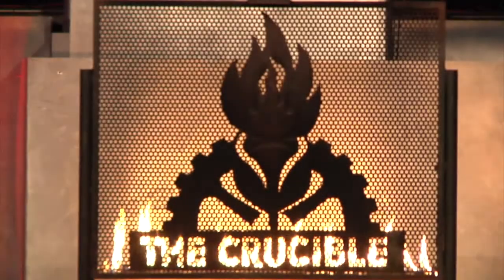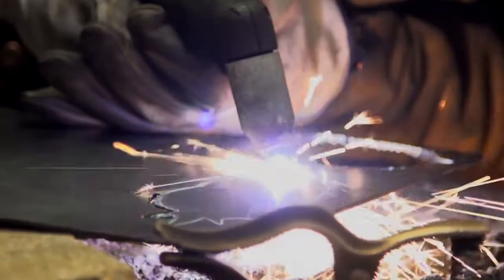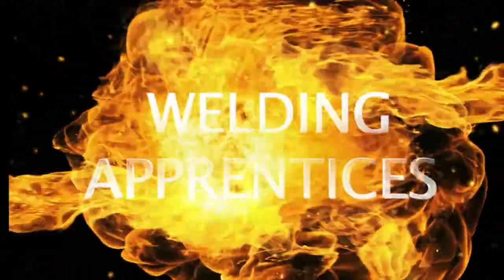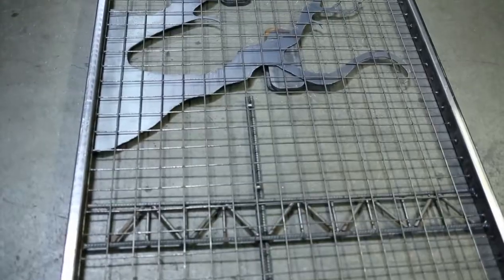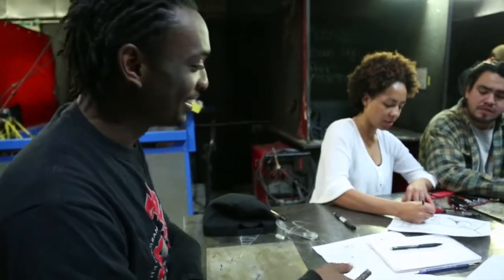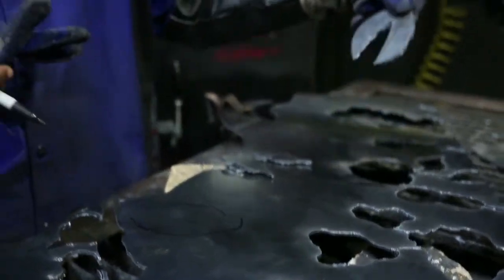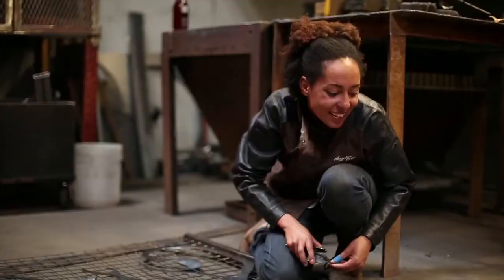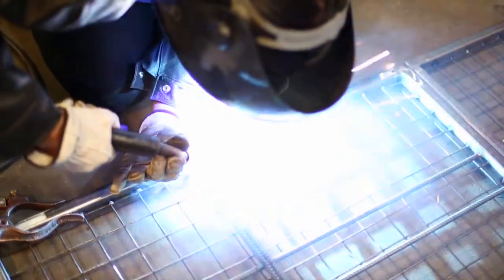Welding Apprentices at the Crucible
City Slicker Farms needed an ornamental and structural gate at the new farm and park they are building in West Oakland.  The Crucible recruited three of their top students from the youth program, all of whom had been involved at the Crucible for over 5 years, to tackle the project.  These Welding Apprentices, along with their mentors, presented the gate to City Slicker Farms at the Crucible's Fireside Lounge event on May 9. 2015